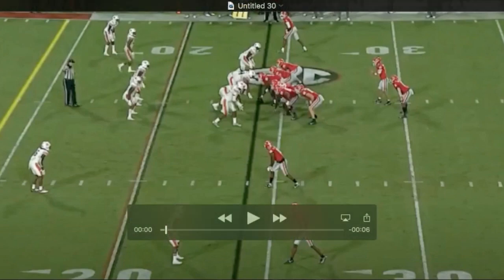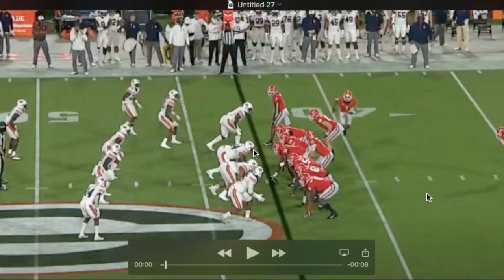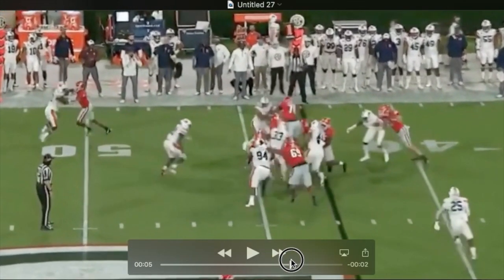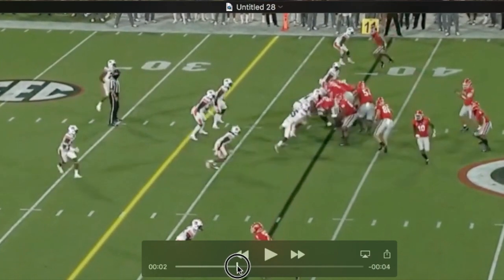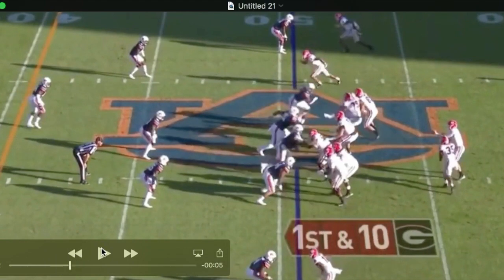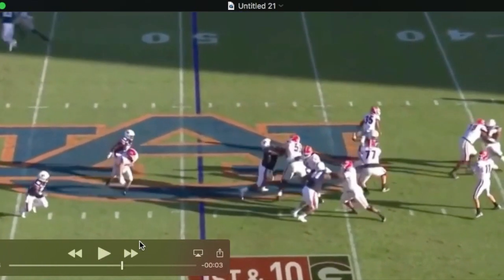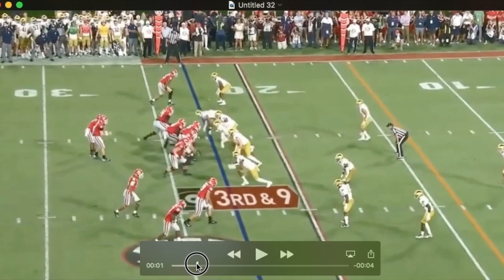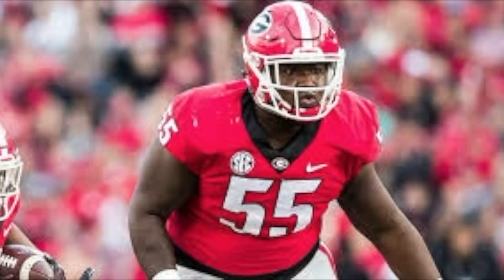Trey Hill// Center//2021 draft prospect